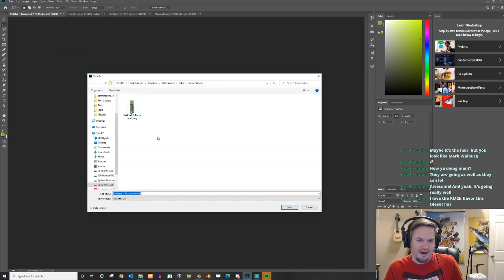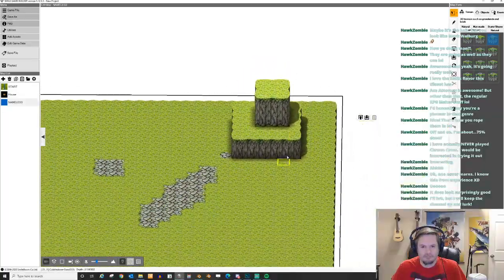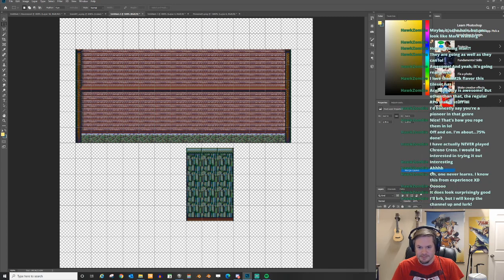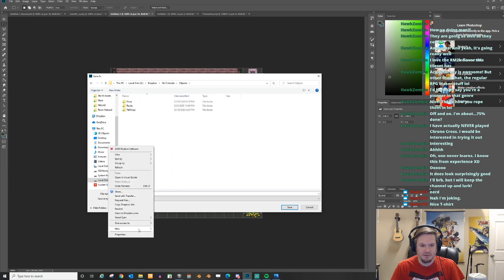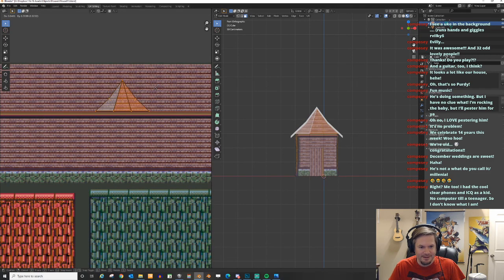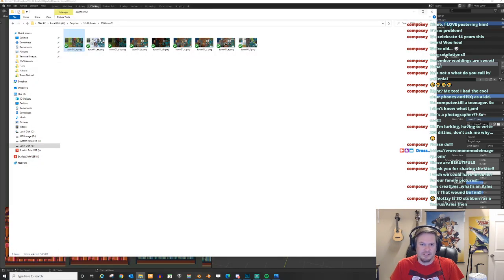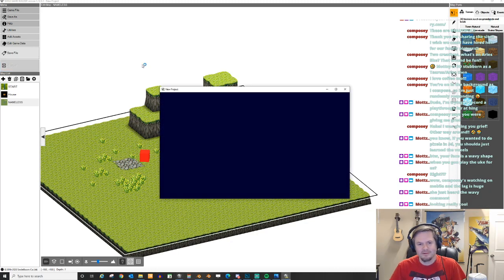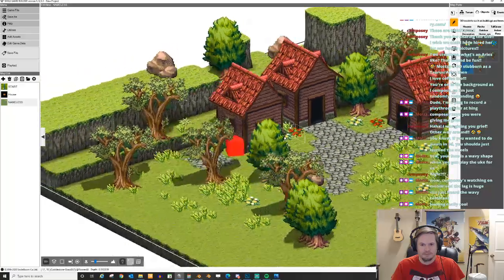Highlight: Let's Make a 2.5D JRPG! Part 3